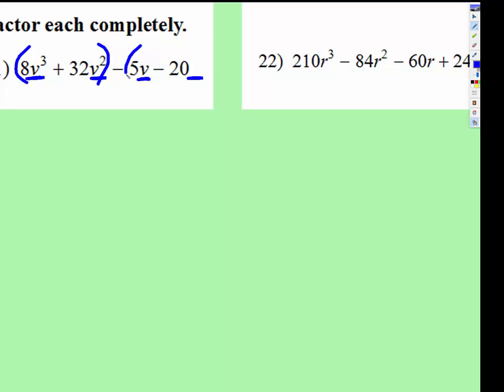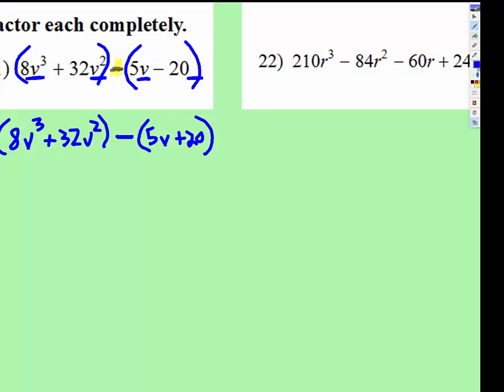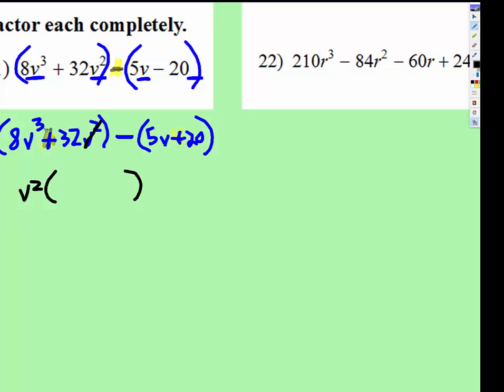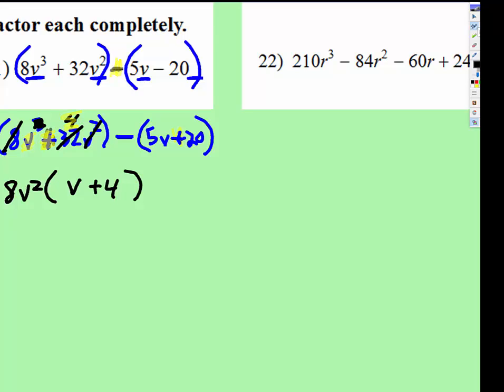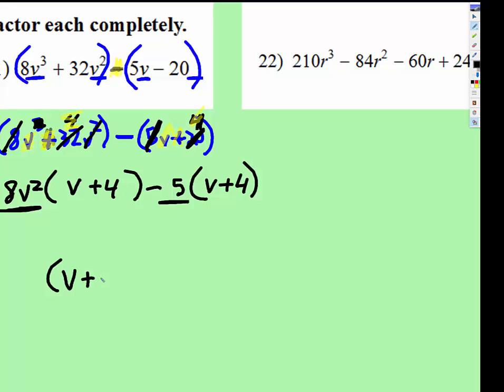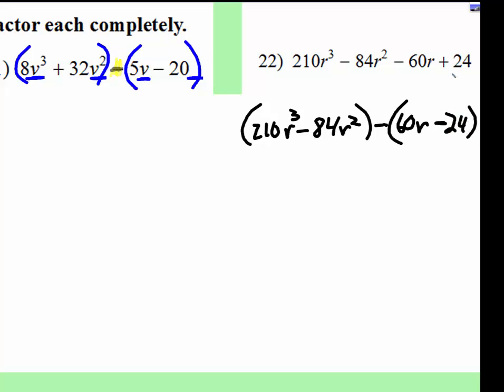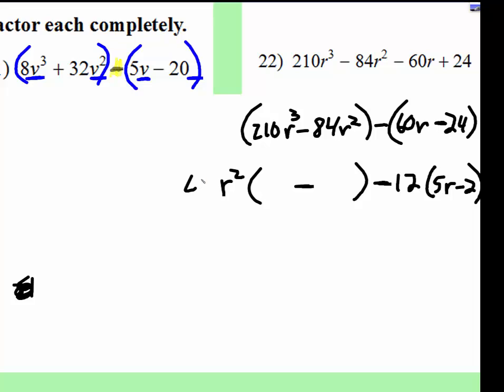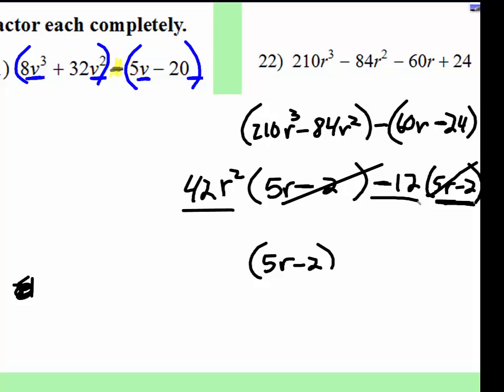Grouping Method Factoring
Factoring four terms using the Grouping Method.